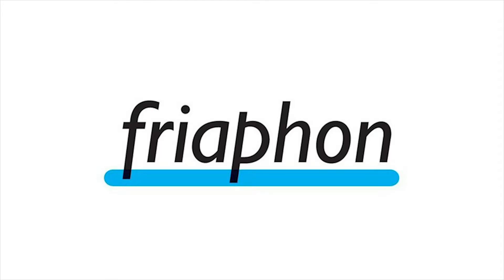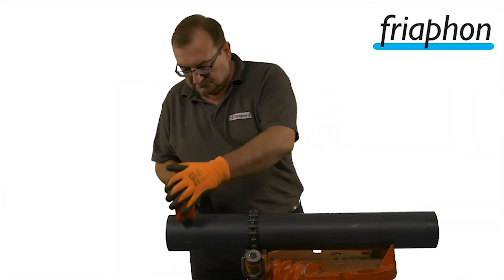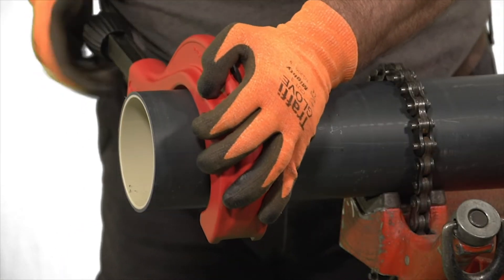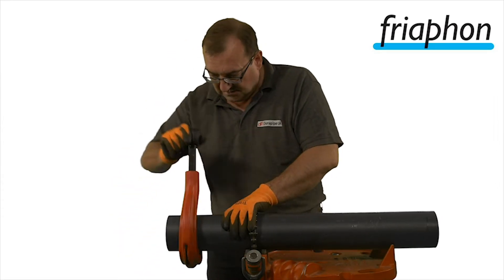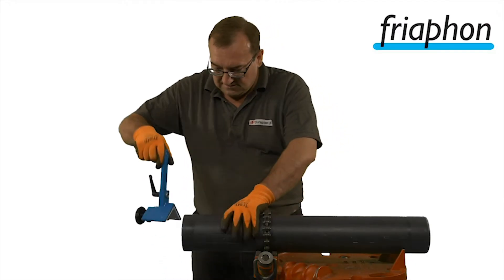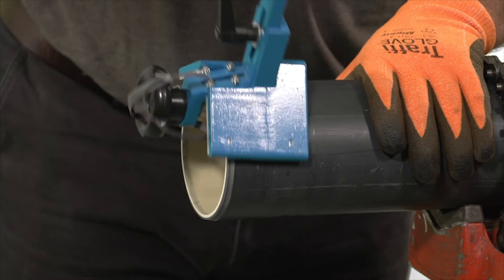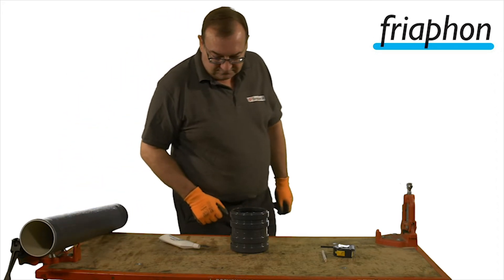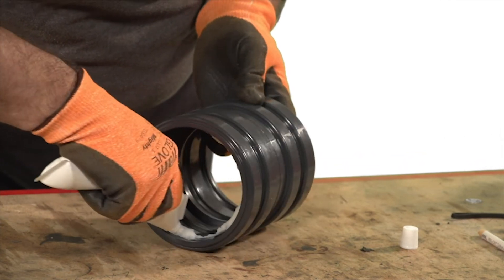Durapipe Friaphon Jointing demonstration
This video demonstrates how to make a joint on Friaphon pipe